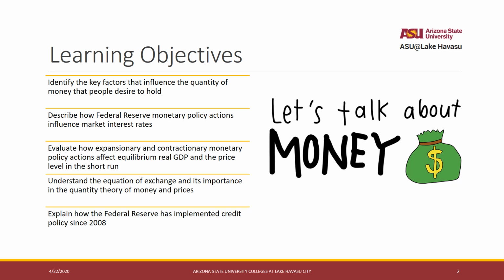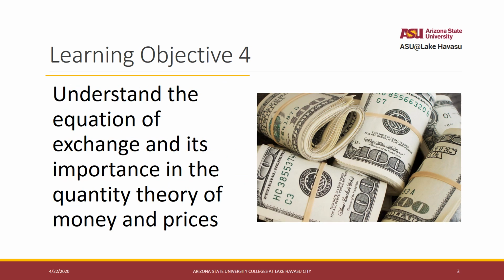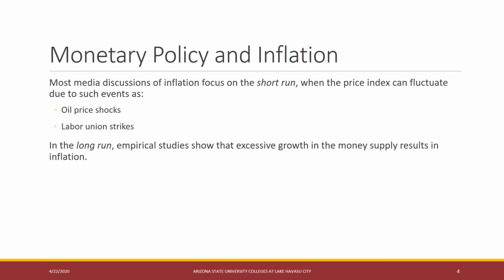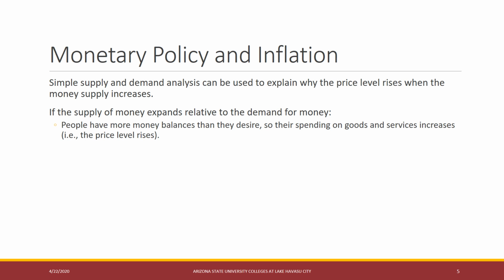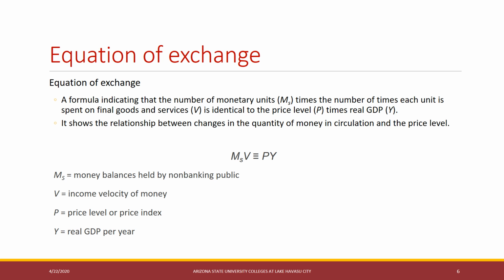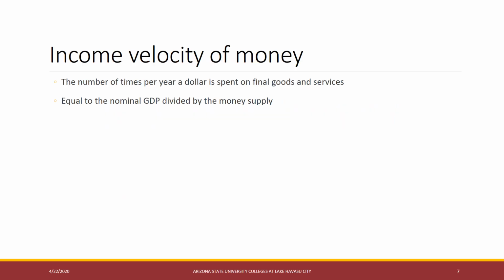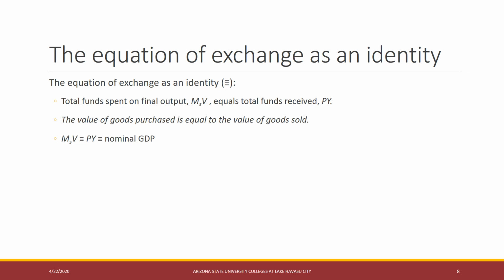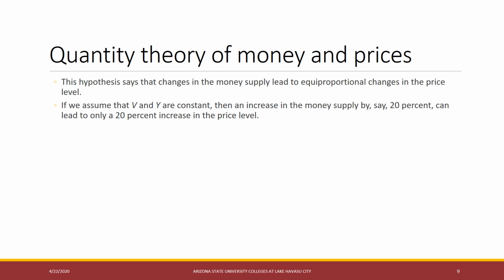Ch. 16 Monetary Policy Learning Objective 4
@N.M. Leepsa
LIKE MY FACEBOOK PAGE